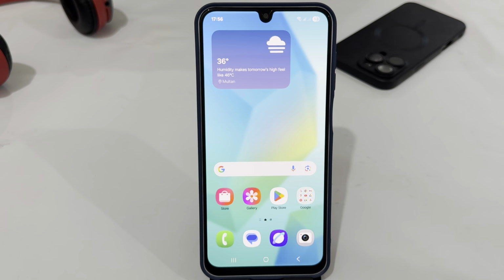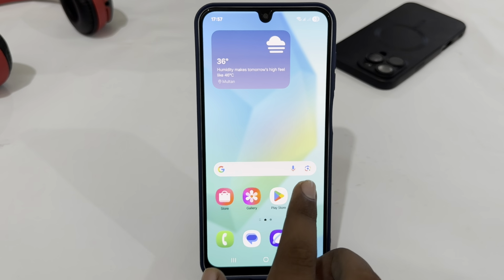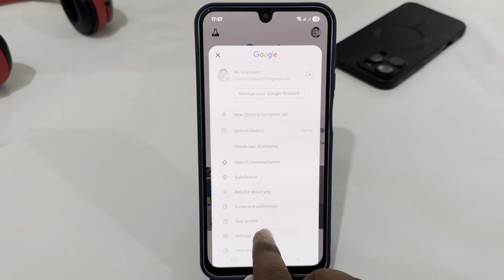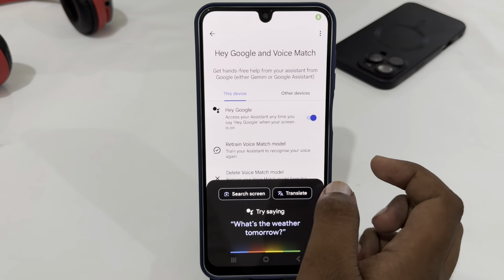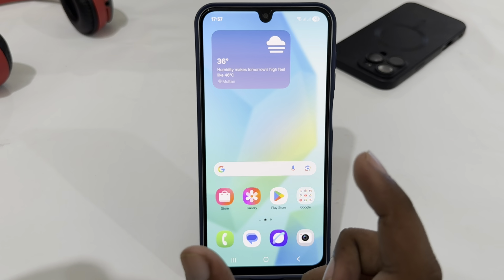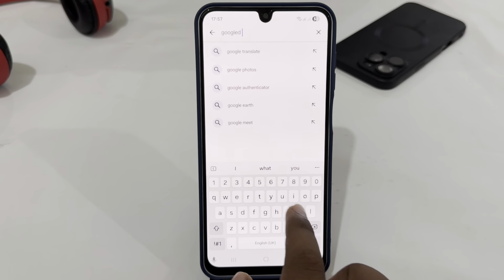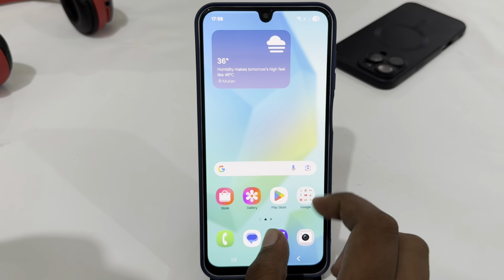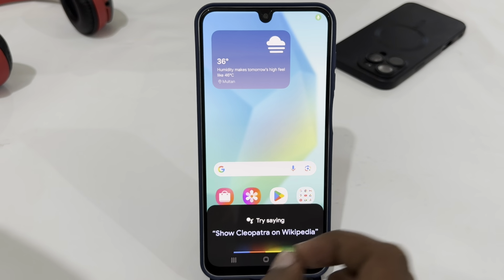How to Set Up "Hey Google" Setup on Samsung A16 - Voice Assistant Activation Guide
📝 Video Description:
Want hands-free Google Assistant on your Samsung Galaxy A16? This quick tutorial shows you how to enable "Hey Google" voice commands in just a few simple steps!

🔹 In This Video You'll Learn:
✔ How to activate "Hey Google" voice match
✔ Fixing common setup errors
✔ Training your voice model for better recognition
✔ Setting up preferred voice match options
✔ Enabling "Hey Google" when phone is locked

📱 Works On:
• Samsung Galaxy A16 (All Models)
• One UI 5/6
• Android 13/14

🔊 Bonus Tips Included:

How to improve voice recognition accuracy

Changing Google Assistant language

Disabling "Hey Google" when needed

⏰ Video Chapters:
0:00 - Introduction
0:25 - Checking Google App Version
1:10 - Enabling Voice Match
2:05 - Voice Model Training
2:50 - Lock Screen Settings
3:30 - Troubleshooting Tips

Note: Make sure you have:

Latest Google app installed

Internet connection during setup

Microphone permissions enabled

Would you like me to add any additional troubleshooting steps or alternative setup methods?